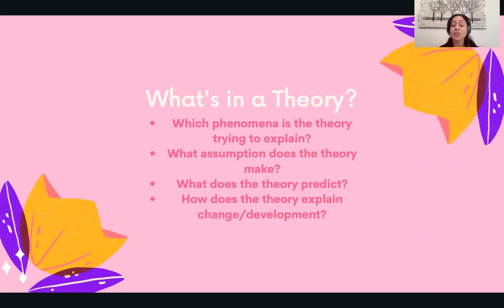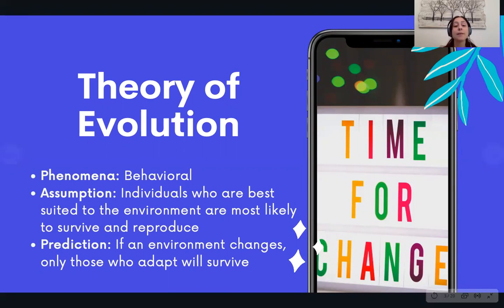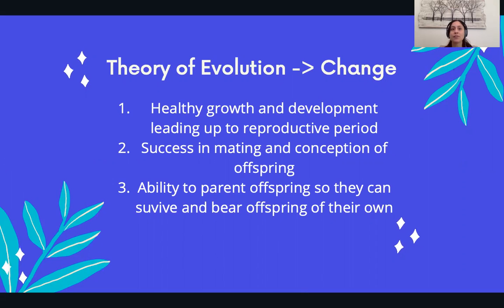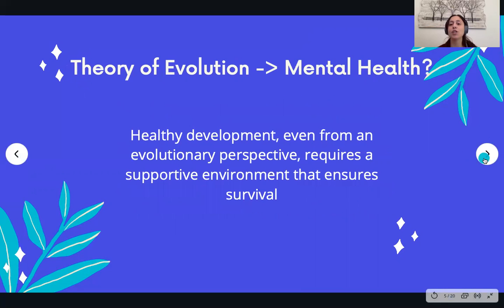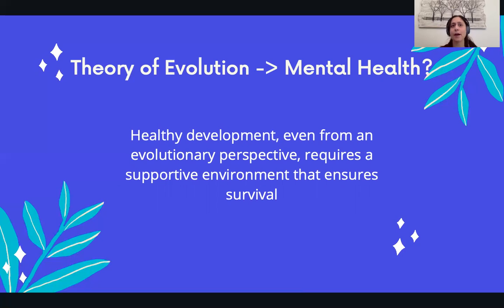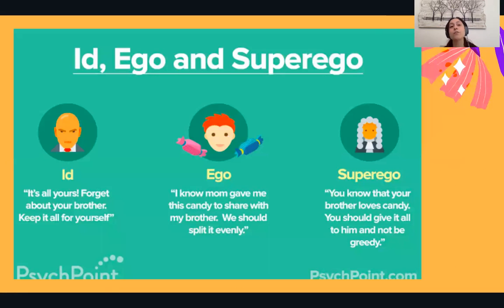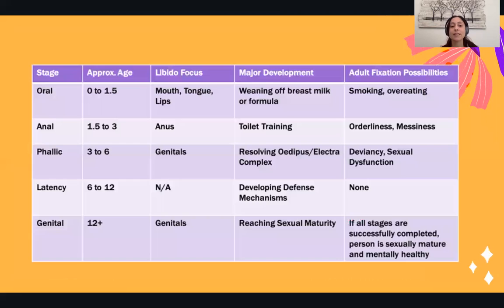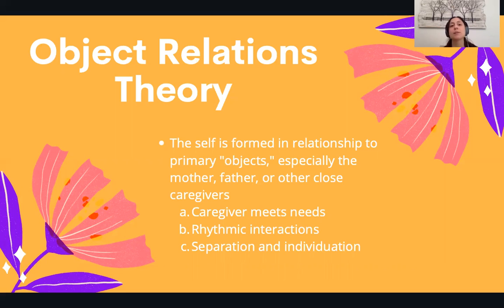Organizing Themes in Development Part 1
Defining "Theory"
Theory of Evolution
Psychoanalytic Theory
Object Relations Theory